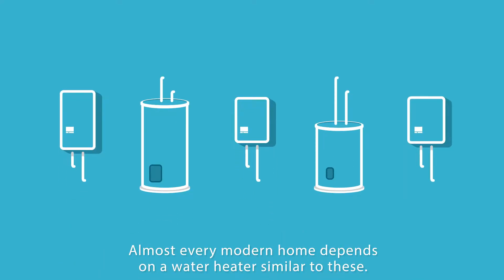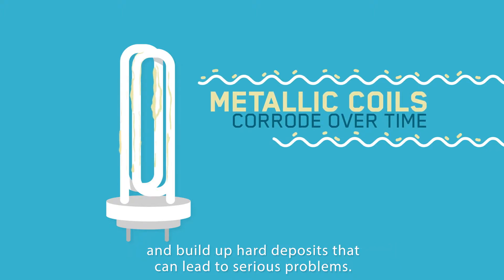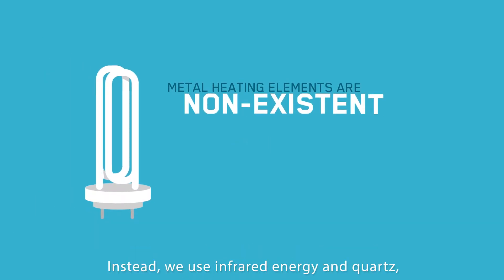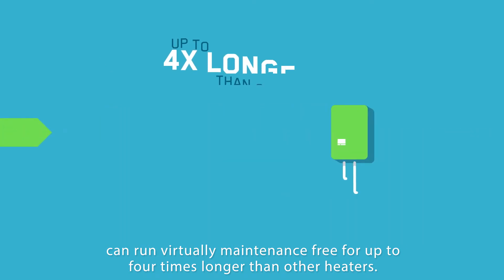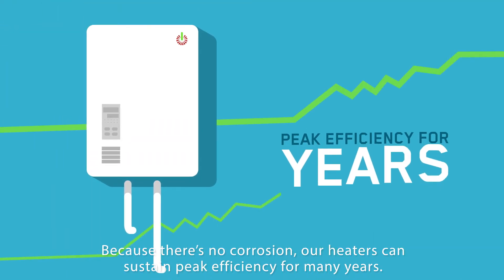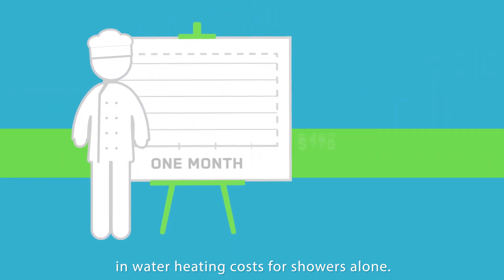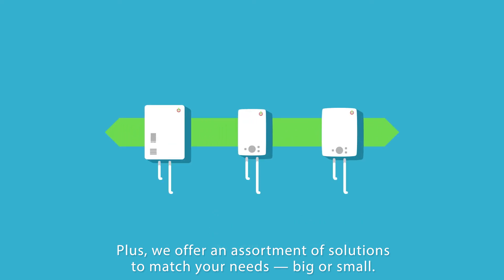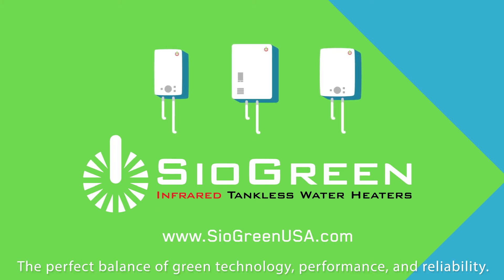SioGreen A Quick Introduction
A brief introduction to SioGreen Infrared Electric Water Heaters